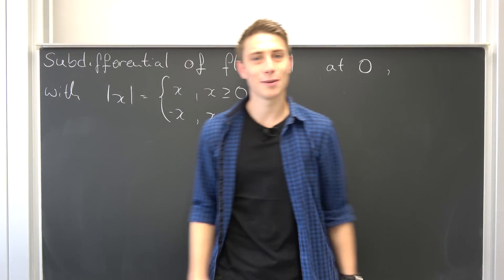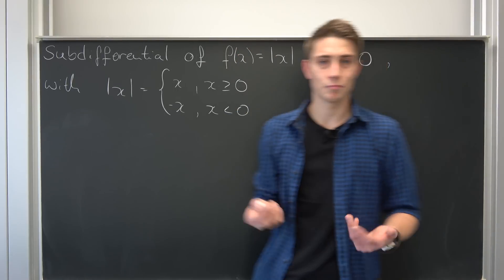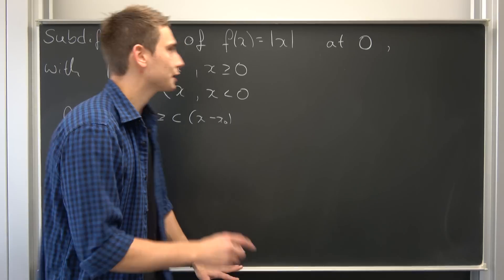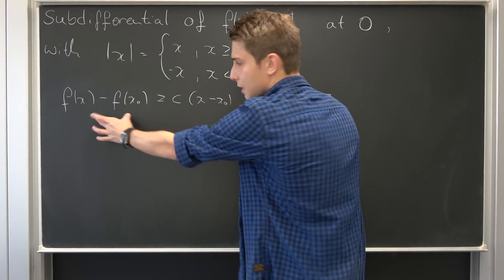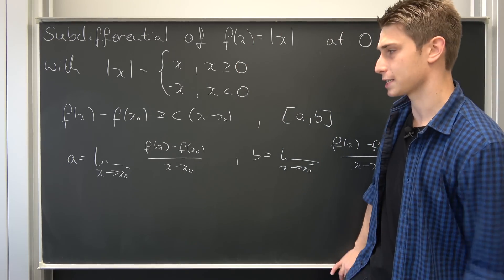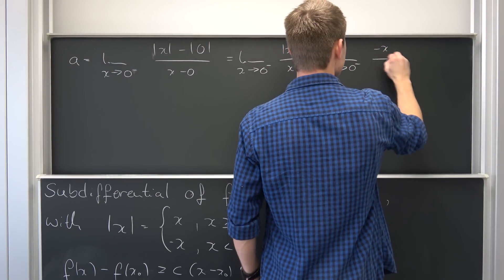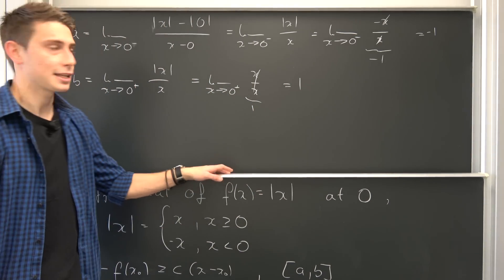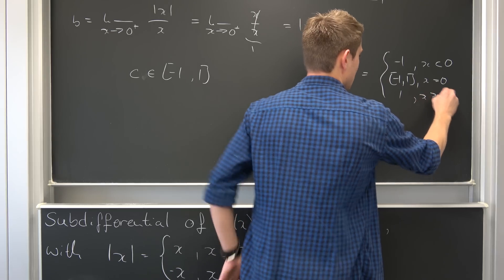WTH IS A SUBDERIVATIVE?! Calculating the Subdifferential of abs(x) [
This one is quite interesting! We are going to define a Lipschitz condition on a convex function to get a set of "weaker derivatives", called the Subdifferential. Enjoy! There's also something called the superderivative =D